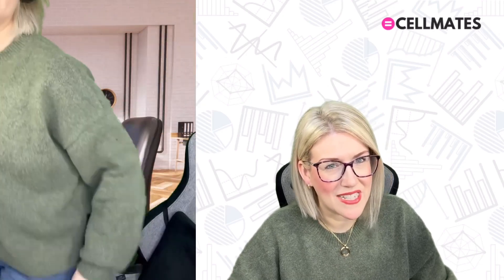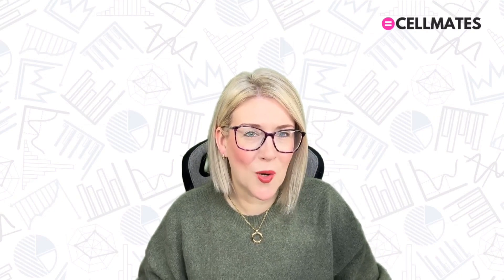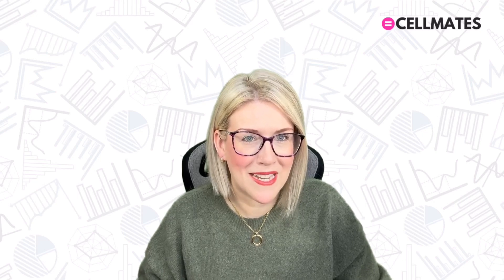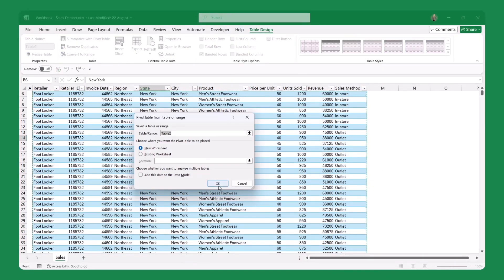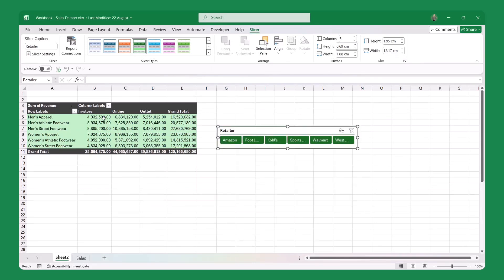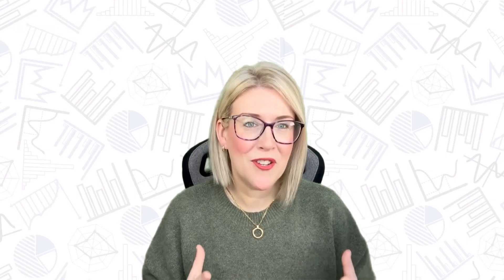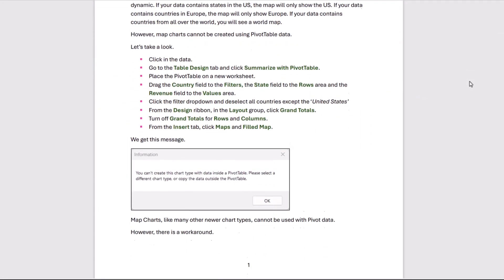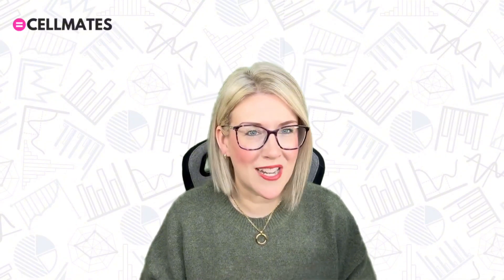💥 NEW COURSE - Ultimate Excel PivotTables